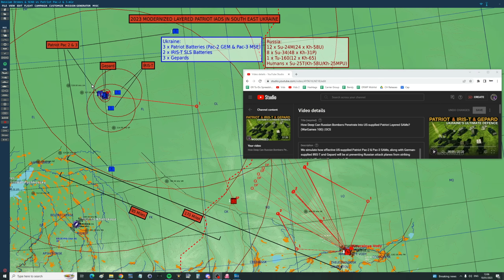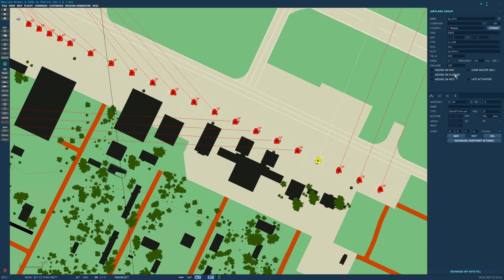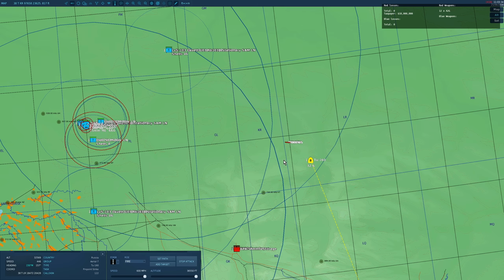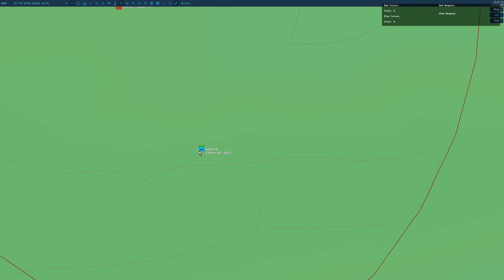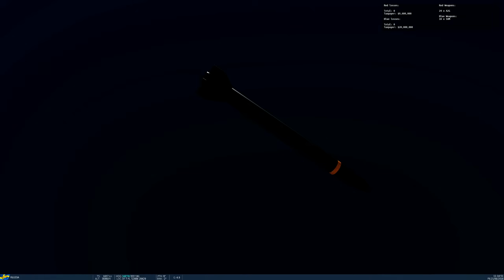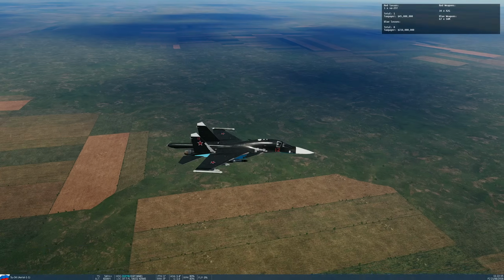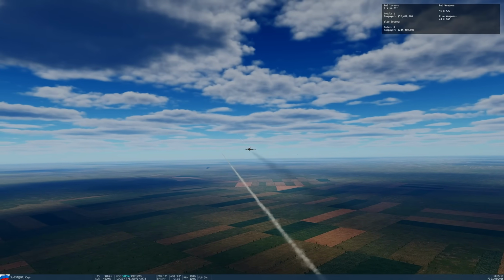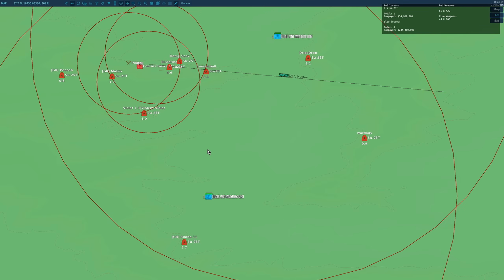HUGE Russian SEAD Attack vs Layered Modern Patriot SAM Network In Ukraine (WarGames 102) | DCS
We simulate how effective a large Russian aircraft SEAD attack is against US-supplied Patriot Pac-2 & Pac-3 SAMs, along with German-supplied IRIS-T and Gepard.

0:00 Overview
1:05 Details
9:57 Predictions
10:32 Showing Cruise Missile Vunerability
12:13 FIGHT!